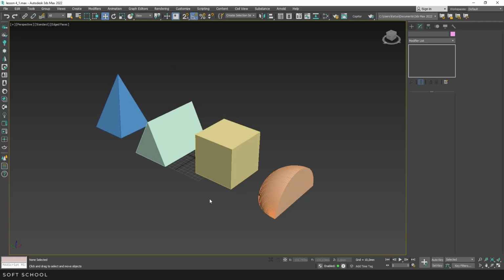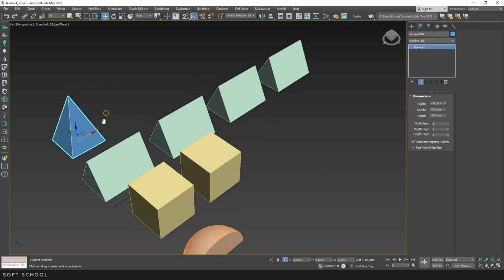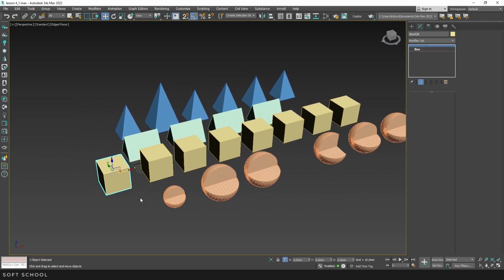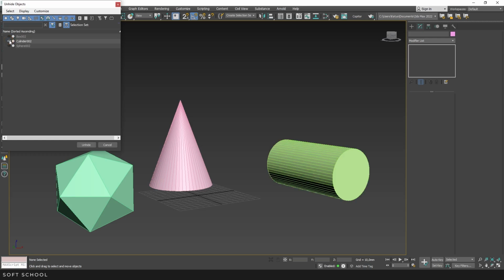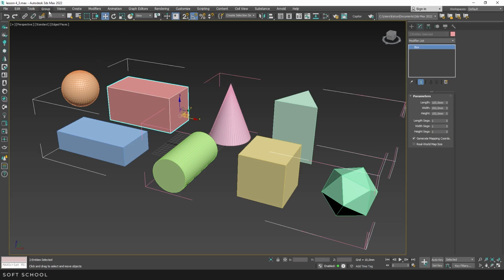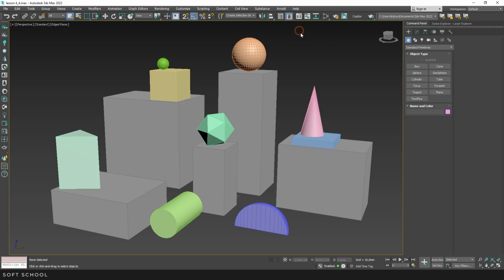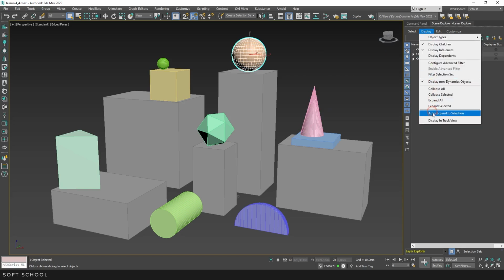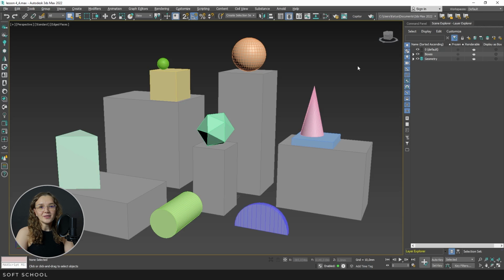3ds Max for beginners - Copying and isolating objects, groups and layers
Hi! Welcome to the Soft School! Today, we'll take a closer look at copying and isolating objects. We'll also learn how to work with useful tools like Groups and Layers.

00:00 - Lesson description
00:38 - Copying objects
03:57 - Object Isolation
05:49 - Groups
08:13 - Layers